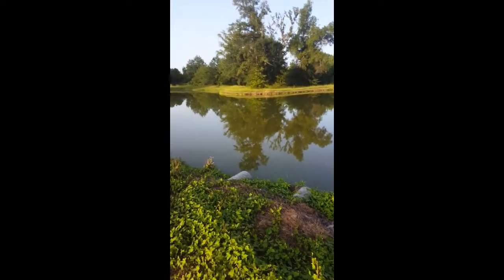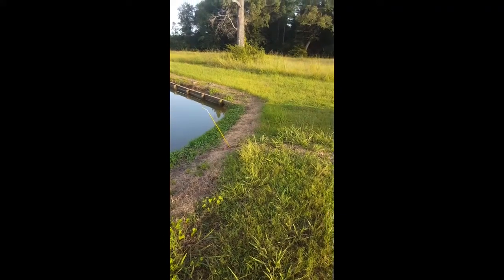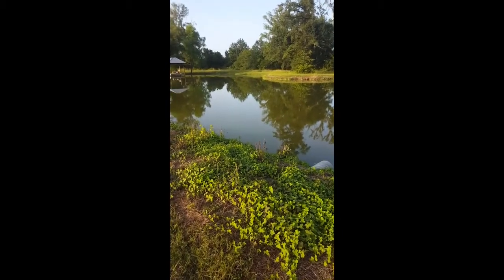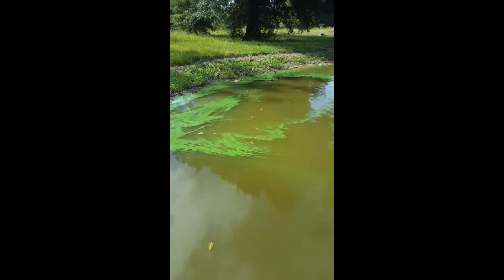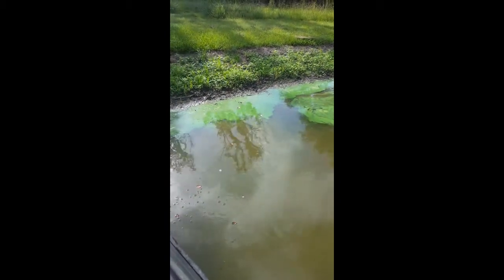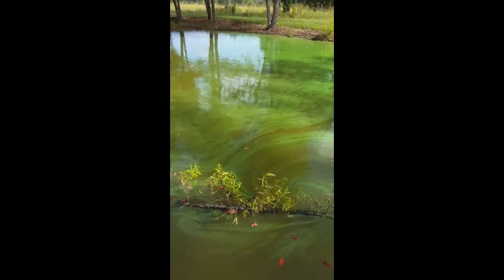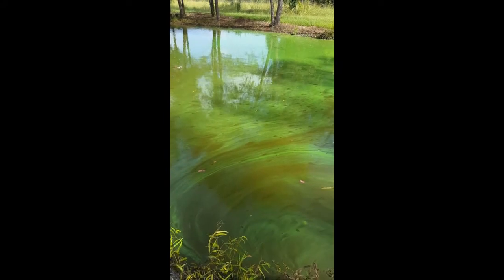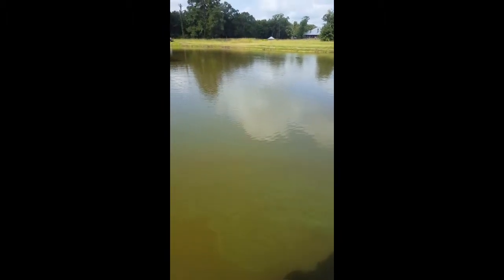Robust Aire diffused Aeration Installation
Installing a Kasco Marine diffuses  aeration system with  remote manifold and post mounted cabinet in a farm pond to mix it and increase the oxygen levels.  The pond is very stratified and needs to be mixed slowly.